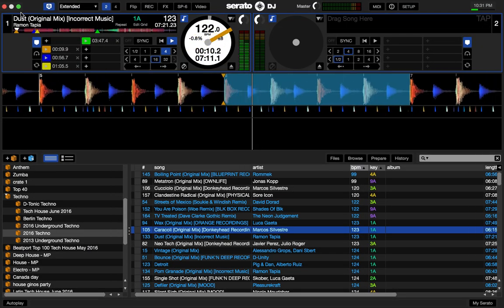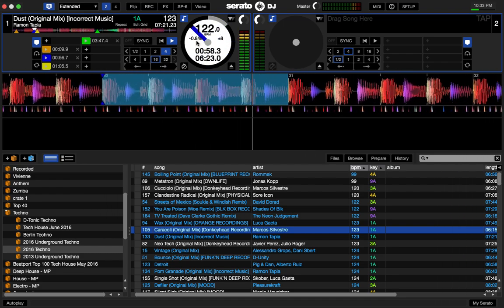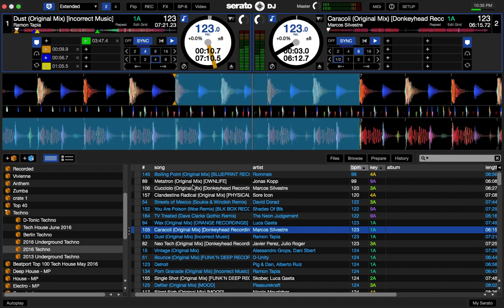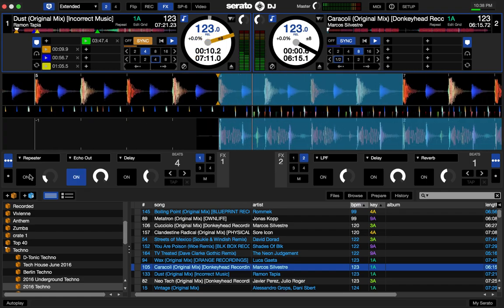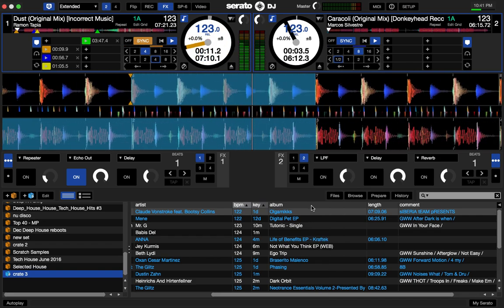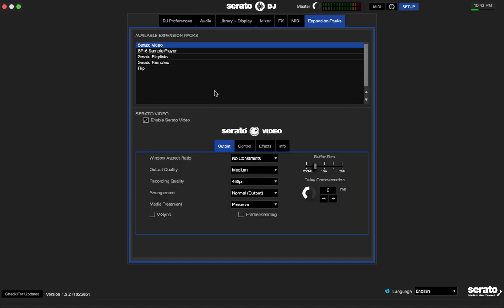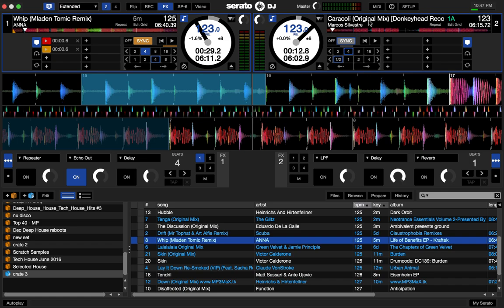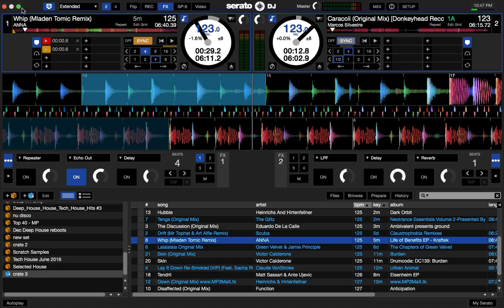Serato DJ 1.9.2 Tutorial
A very quick tutorial on how easy it is to use Serato DJ 1.9.2